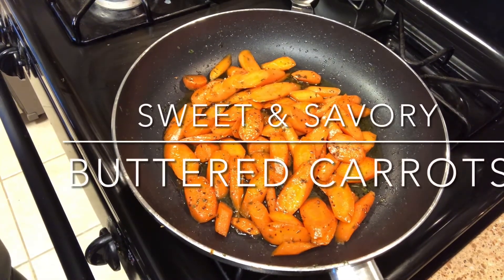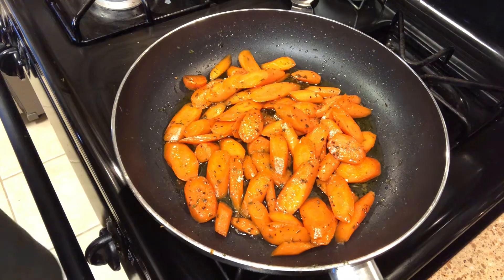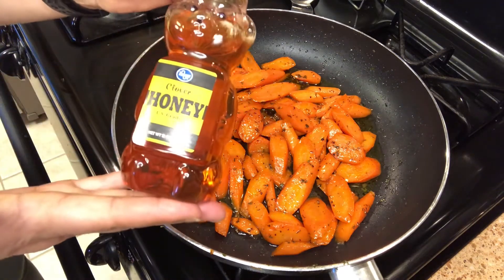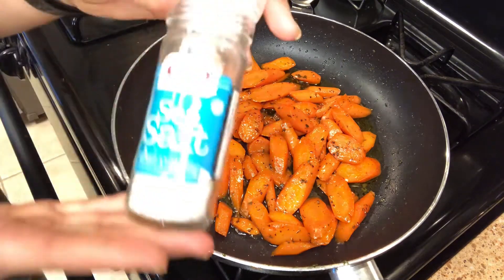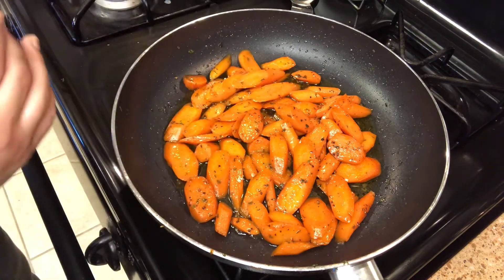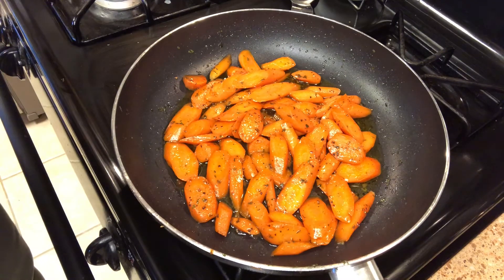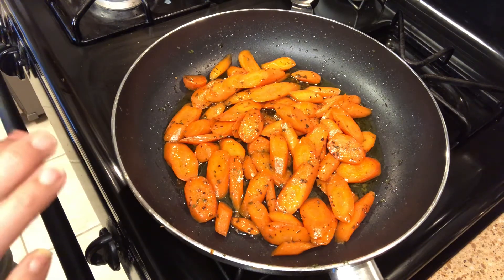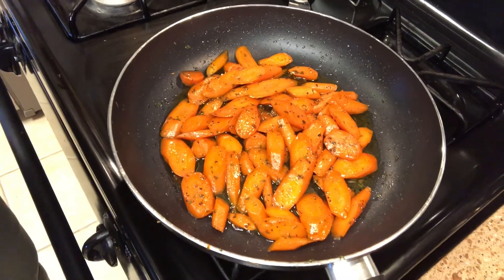BUTTERED CARROTS | SWEET & SAVORY | QUICK AND EASY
1 Lb of Fresh Carrots
1 Tbsp Honey
1 Tbsp Agave Nectar (can be substituted for Maple Syrup)
3 Tbsp of Unsalted Butter
Pinch of Salt
1/2 Tbsp Cayenne Pepper
Ground Pepper
Parsley

Clean, peel and slice carrots on an angle (for a prettier presentation).  Heat butter, add carrots and cook for about 2 minutes; then add all other ingredients.  Cook until carrots are fork tender (Do not overcook)